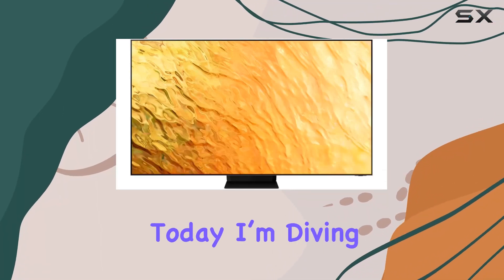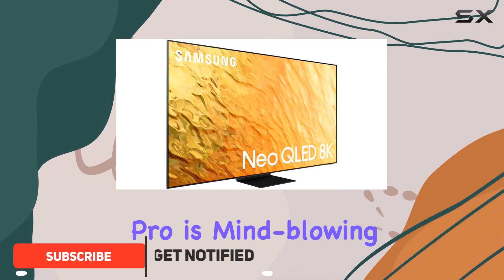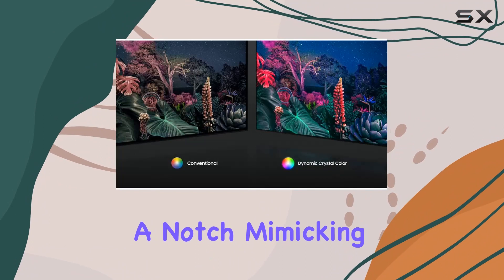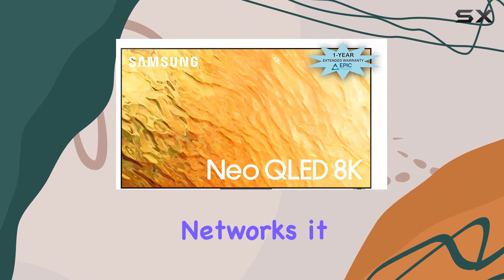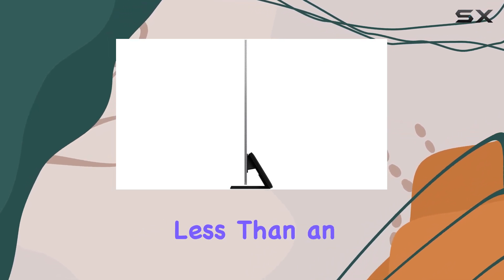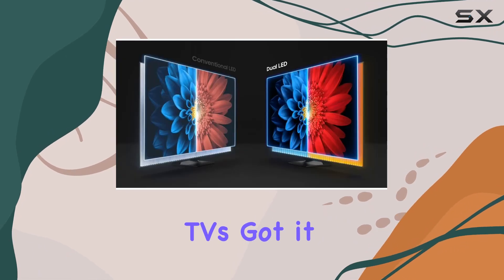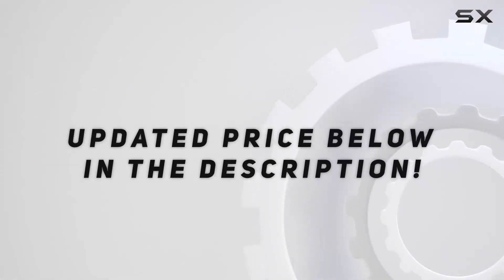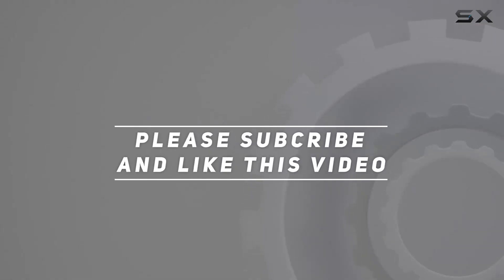Samsung QN800BFXZA 75 8K QLED Quantum Mini LED HDR Smart TV Review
0:00 Intro
0:06 Review

Things that we mentioned in this video:
SAMSUNG QN75QN800BFXZA 75 8K : B09TMWRCV6